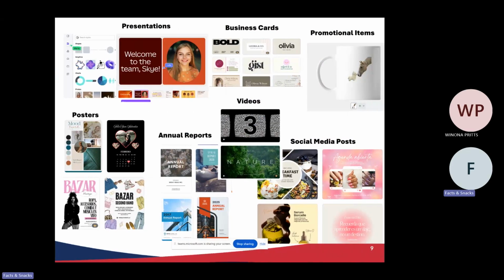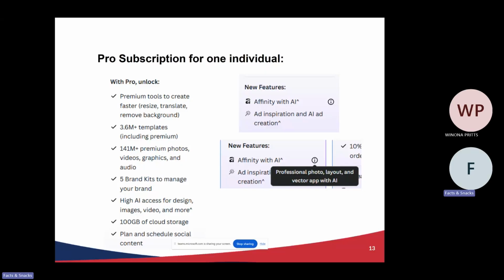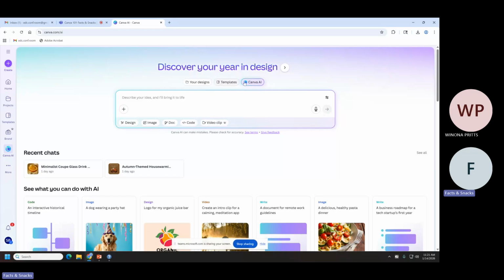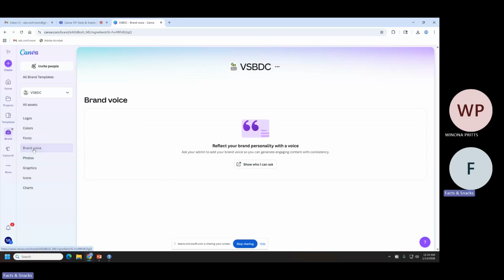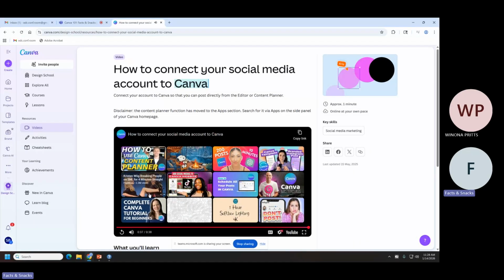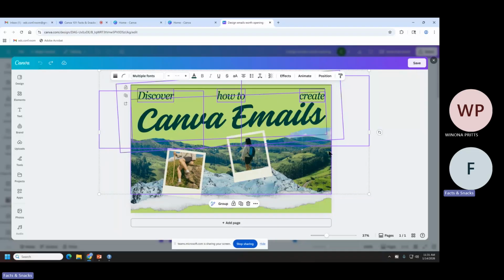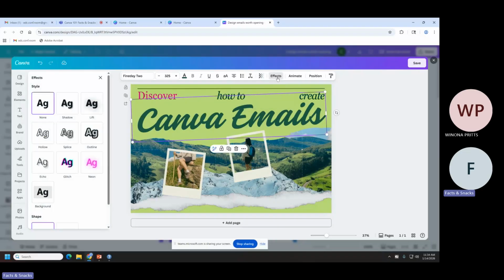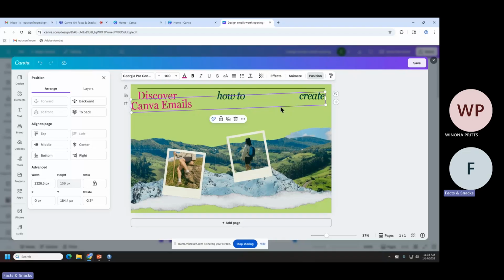Facts & Snacks: Canva 101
New to Canva or want a refresher on the basics? Join us for an interactive Canva 101 session where we’ll walk you through the essential tools and show you how to create eye-catching designs that elevate your business.

Whether you’re making flyers, business cards, social media graphics, or presentations, Canva’s drag-and-drop platform makes it easy—even if you don’t have a design background. We’ll explore templates, fonts, images, and layout tips to help you build polished, professional visuals.

This session is perfect for beginners, so no experience is necessary. Bring your laptop or tablet to follow along and start creating during the workshop!